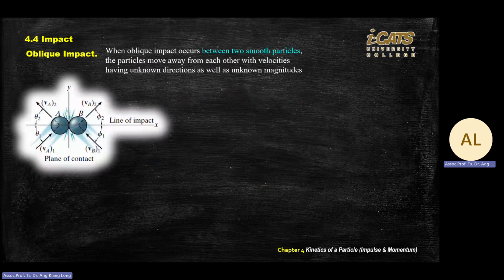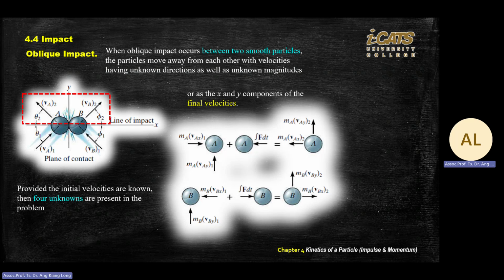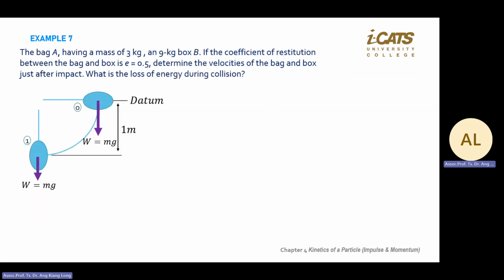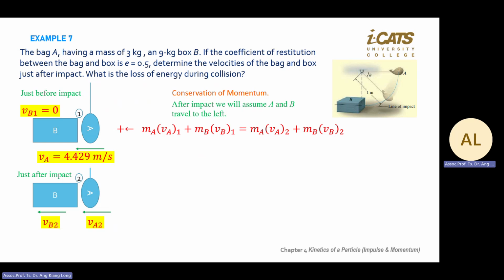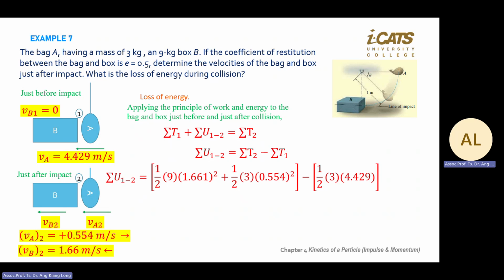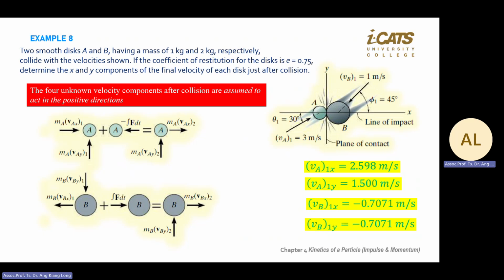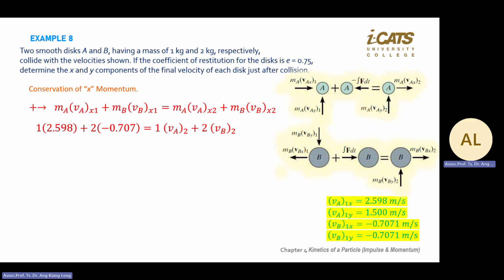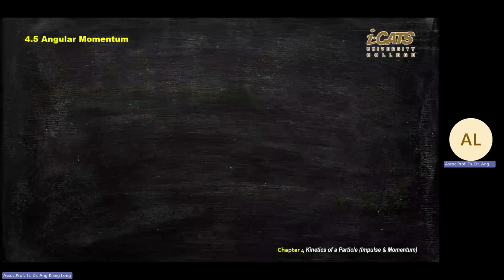Chapter 4 Kinetics of a Particle (Impulse & Momentum)-part 3